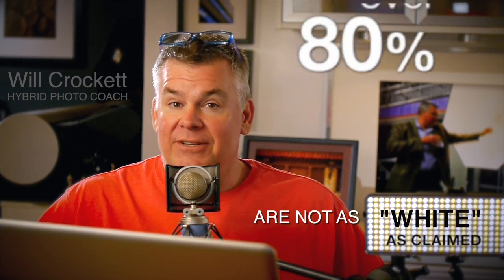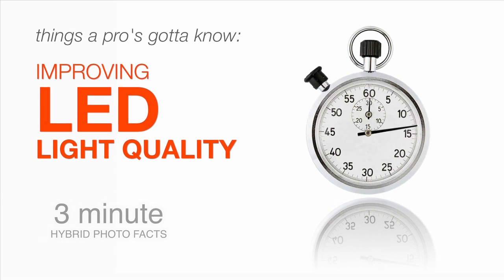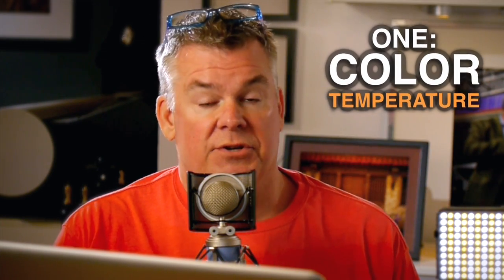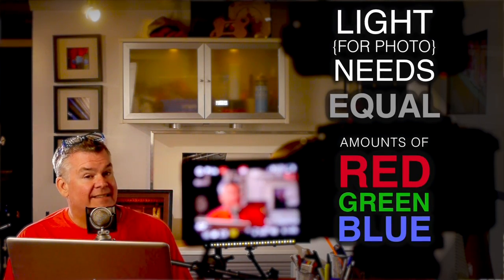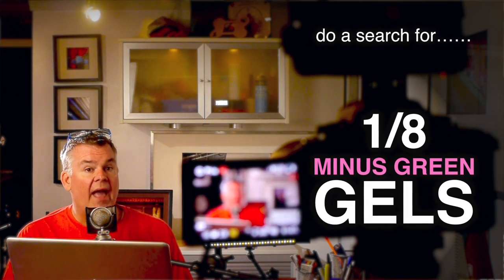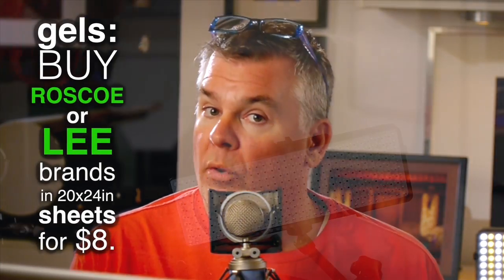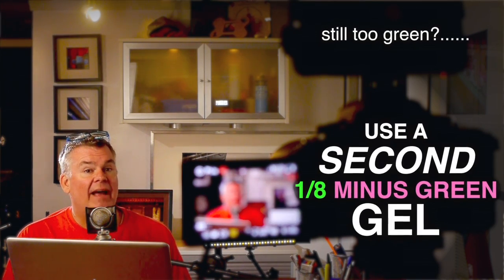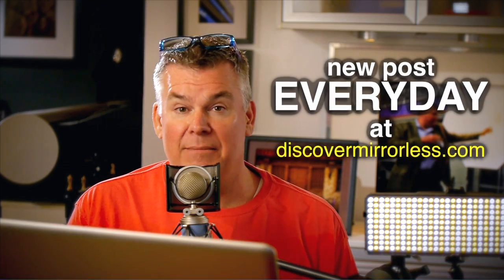Better Color from LED Lights in 3 Minutes. Zero Your "LB".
Many, too many, LED light makers for photo and video are hiding a problem. Not all, but over 80% of LED companies use color temperature numbers, CRI index values and all kinds of "daylight" and "full spectrum" baloney to skip over the fact that the color of most LEDs for image makers is not up to the same quality we photographers are used to with our flash gear - these LEDs do not have the color output needed to create pro level images with a digital camera. Ever use your so-called "daylight" LED with your camera set to DAYLIGHT white balance. or ever blend pro flash and LED on the same shot... see bad color? Us too.
So we got to the bottom of it thanks to color expert, hybrid photo coach (and mad photo scientist!) Will Crockett from ShootSmarter and discovermirrorless.
Pro level photo, video, and hybrid shooters need to know how to see, fix, and avoid image quality problems and it seems that many LED light makers think you're not smart enough to see their LB shift issues. The spectral output response of many LEDs are simply not suited for photography and will fail to give you the color you think you are paying for.  Yep, it's true. We're calling them out with three minutes of hybrid photography info EVERY pro's gotta know in this video about the LB troubles from most LED lighting made for photography and location video.
Here's how to test to see if your LED has LB trouble, what to do about it, and how easy it is to make your LED color MUCH better.